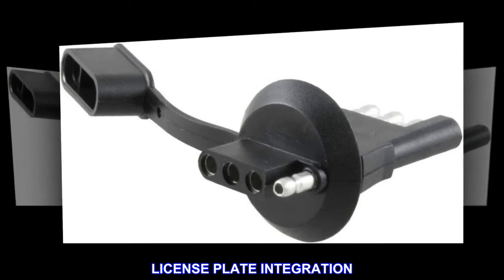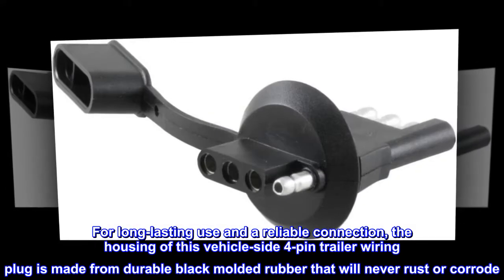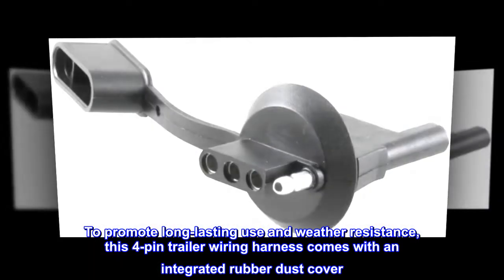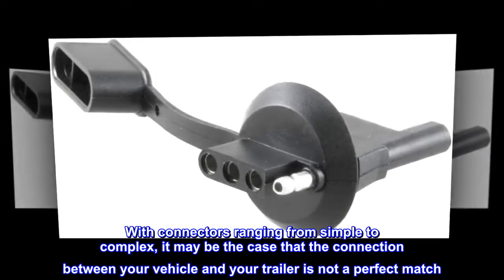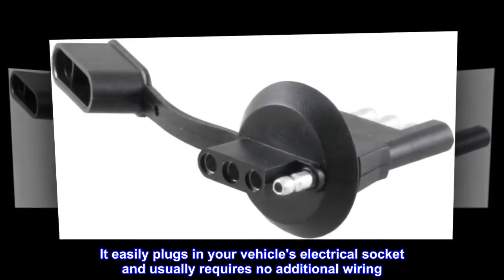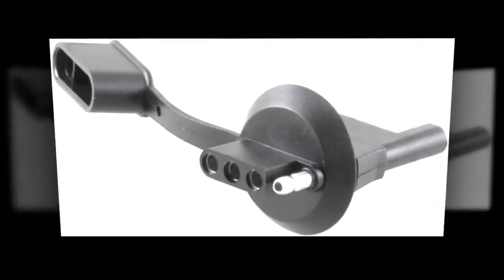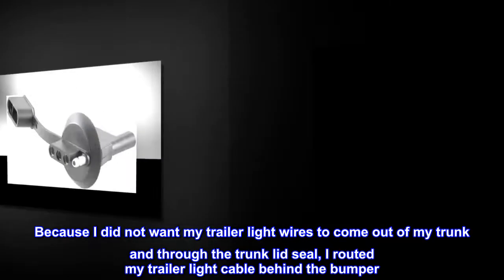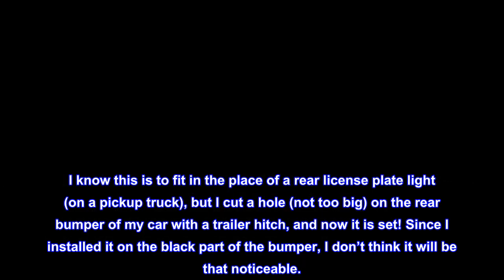CURT 58404 4-Way Flat Vehicle-Side Trailer Wiring Adapter for 1-1/4-Inch License Plate Light Hole ,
LICENSE PLATE INTEGRATION. Plugging in your trailer lights is easy with this vehicle socket adapter. It mounts into virtually any 1-1/4-inch diameter license plate light hole (refer to state and local laws before removing license plate light)
NO-SPLICE INSTALL. This 7-pin trailer adapter wiring comes ready to plug into your vehicle or trailer wiring with zero splicing required
DURABLE CONSTRUCTION. For long-lasting use and a reliable connection, the housing of this vehicle-side 4-pin trailer wiring plug is made from durable black molded rubber that will never rust or corrode
STANDARD CONNECTION. This trailer hitch wiring adapter plugs into any standard 4-way flat and can be used to connect the taillights, brake lights and turn signals
DUST COVER. To promote long-lasting use and weather resistance, this 4-pin trailer wiring harness comes with an integrated rubber dust cover. It easily fits onto the 4-way flat connector when not in use, protecting it against the outdoor elements
There are several different types of connectors used to supply power from a tow vehicle's electrical system to a trailer's wiring system. Some trailers only need the bare essentials -- running lights, brake lights and turn signals -- while others require a connection for reverse lights, electric brakes and auxiliary power. With connectors ranging from simple to complex, it may be the case that the connection between your vehicle and your trailer is not a perfect match. For example, your truck may be equipped with a 6-way round socket, but your trailer may have a 4-way flat plug. For this very common problem, CURT offers a quick and simple solution in the form of an electrical adapter. An adapter is an electrical device that allows a connection to be made between a mismatched trailer plug and vehicle socket. It easily plugs in your vehicle's electrical socket and usually requires no additional wiring. CURT offers an array of adapters to accommodate most types of plugs and sockets, including 4-way flat, 4-way round, 5-way flat, 6-way round, 7-way RV blades and more. This electrical adapter is designed to adapt a 4-way flat vehicle socket to fit into a 1-1/4" license plate light hole, providing a convenient attachment point for your trailer wiring plug. It features quality plastic construction, requires no splicing and comes with a dust cover, protecting the socket from dirt, water and road grime. All CURT wiring and electrical products come with a one-year limited warranty to give you the assurance you need to tow with confidence.

It works for my purpose!
Because I did not want my trailer light wires to come out of my trunk and through the trunk lid seal, I routed my trailer light cable behind the bumper. I did not like having to grab behind the bumper and getting my hand dirty when grabbing and unhooking the cable. This does the trick! I like a clean and easy install for trailer lights. I know this is to fit in the place of a rear license plate light (on a pickup truck), but I cut a hole (not too big) on the rear bumper of my car with a trailer hitch, and now it is set! Since I installed it on the black part of the bumper, I don’t think it will be that noticeable.